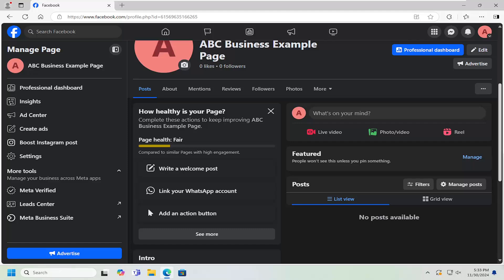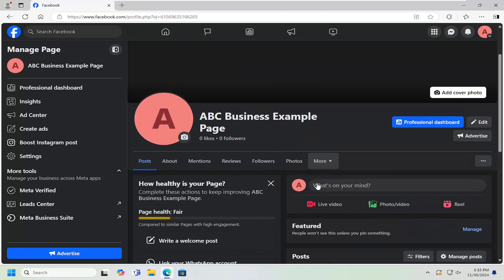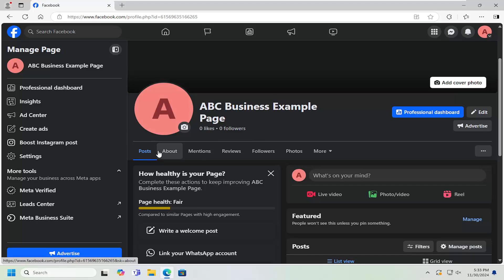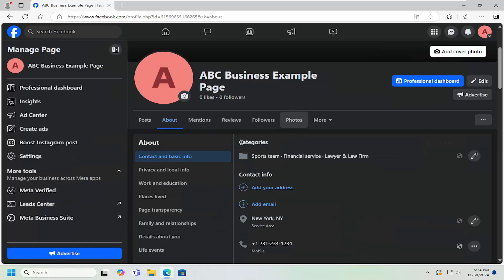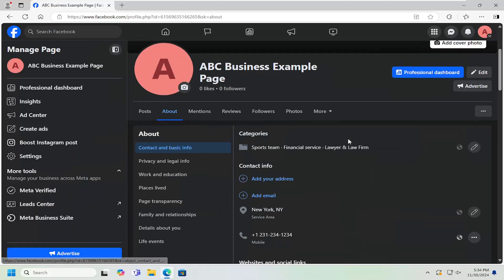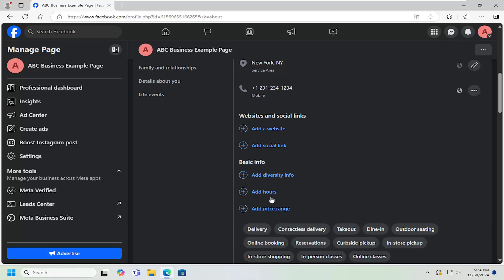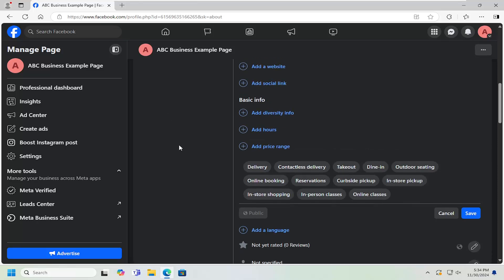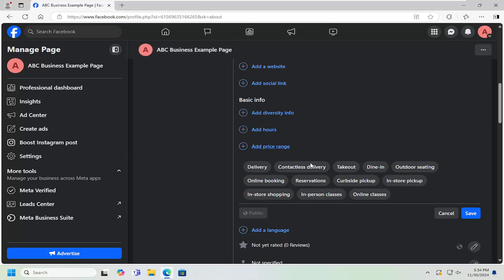How To Add Services Offered To A Facebook Business Page [Guide]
Adding services to your Facebook business page is a vital step in showcasing what your business offers to potential customers. By clearly listing the services you provide, you help visitors quickly understand how you can meet their needs, leading to higher engagement and more inquiries. This feature not only improves user experience but also boosts your page's visibility, making it easier for clients to find and contact you for the specific services they require. Accurately displaying your services can also help you stand out from competitors, particularly in industries where specialized offerings are key to customer decision-making.

Issues addressed in this tutorial:
how to add services offered to a Facebook business page
do you need a business page to advertise on Facebook
Facebook services offered
how do i add services to my Facebook page
how to add services to my Facebook business page
how to add services tab on Facebook page
product service Facebook page

There are several reasons why you might need to update or add services to your Facebook page. If your business has expanded to offer new products or services, it’s essential to keep this information current to attract new clients. On the other hand, if you’ve shifted focus, dropped certain services, or restructured your offerings, updating this section ensures that your page accurately represents your business. Failing to list or update your services can result in missed opportunities, as potential clients may overlook your business if they can't easily find what they're looking for, leading to lost revenue and customer trust.